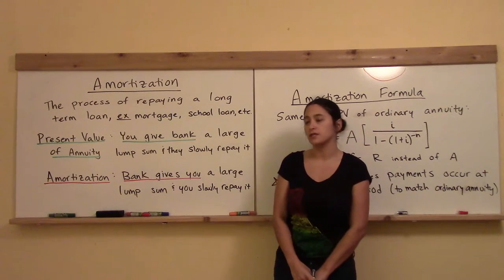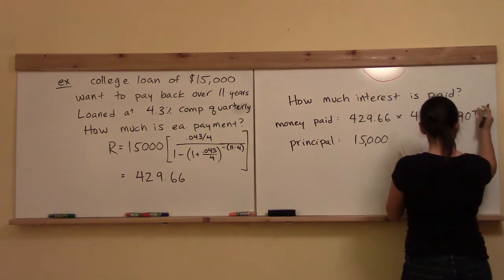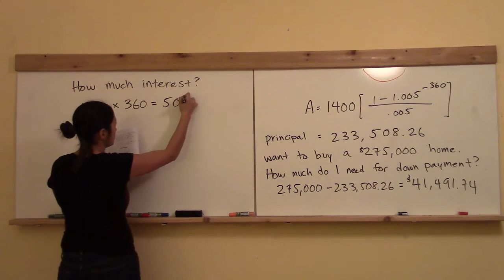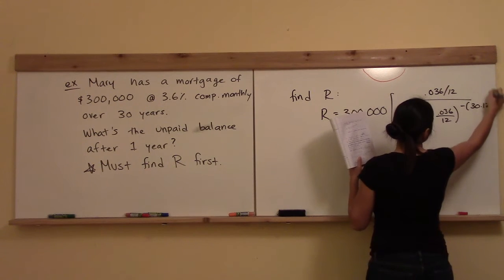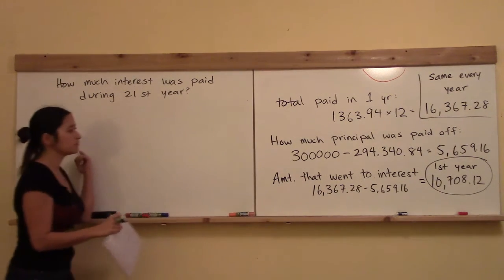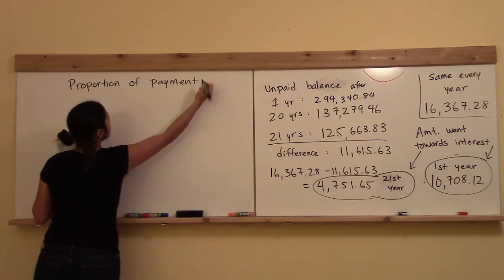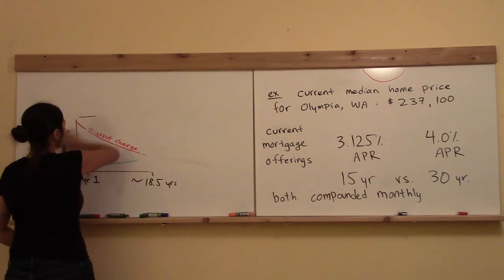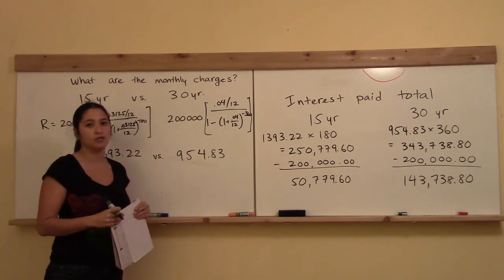Math 147 W11: Amortization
Amortization